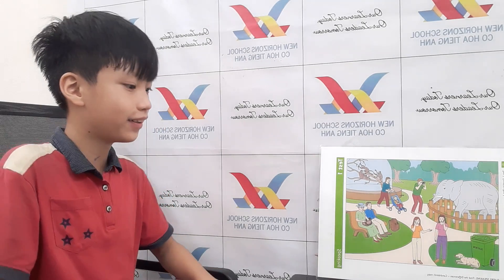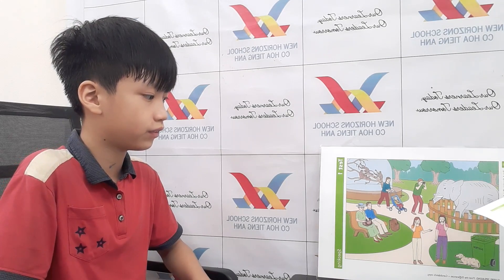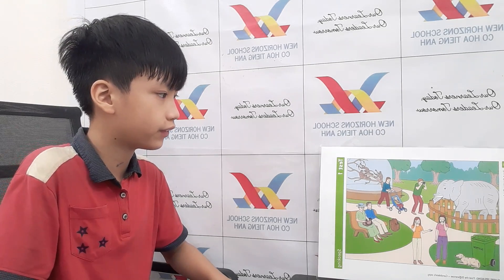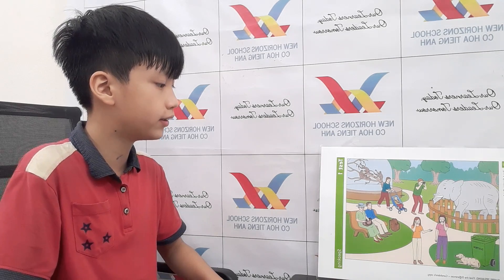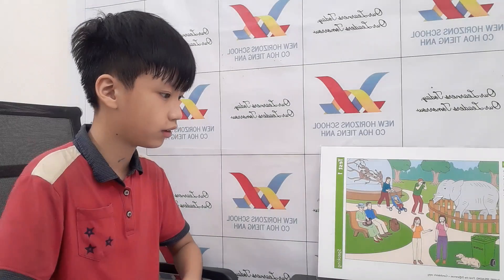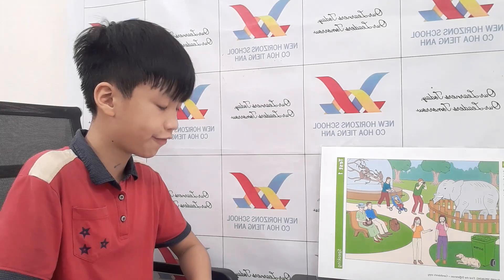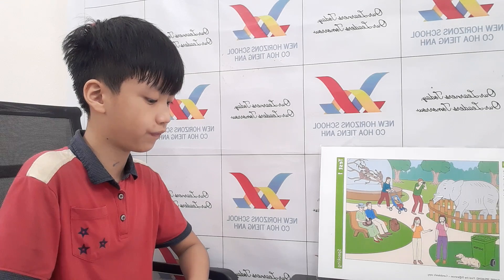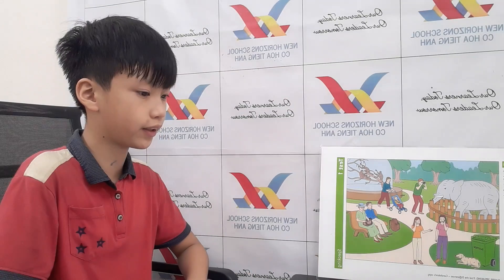Jack, Cambridge Flyers Speaking Test, Victory 1A, New Horizons.